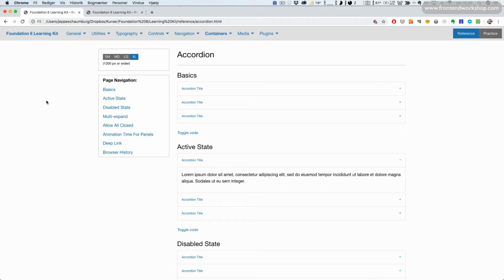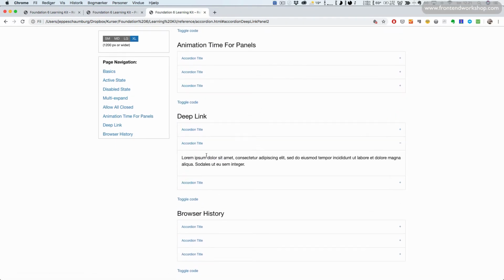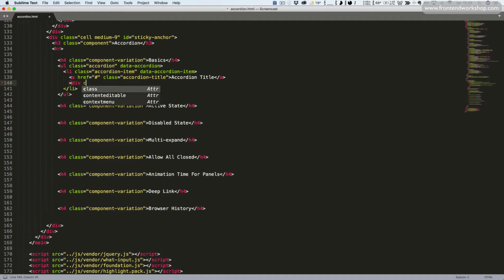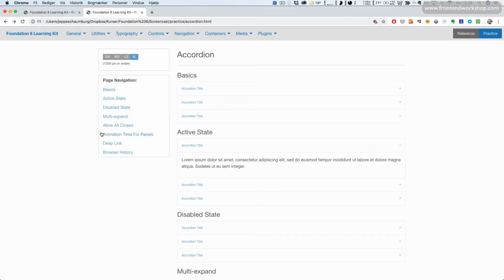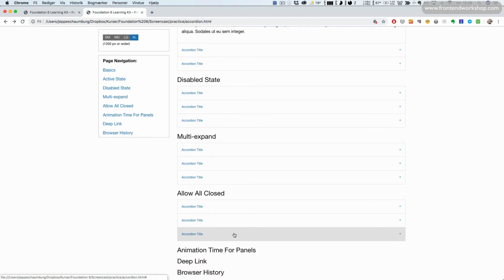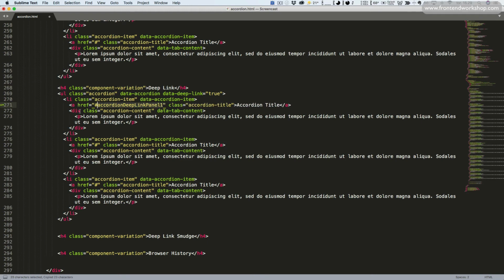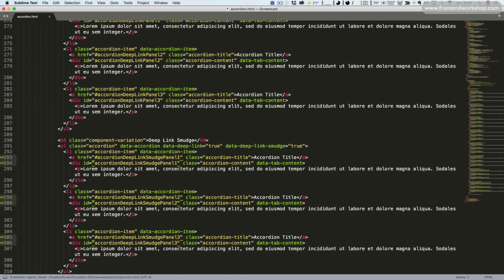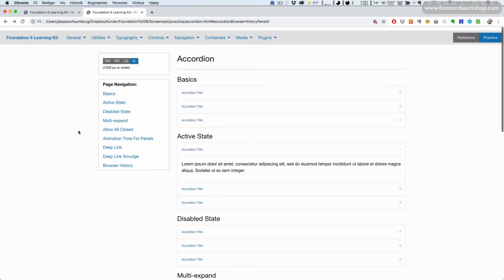Foundation 6: Containers – Accordion